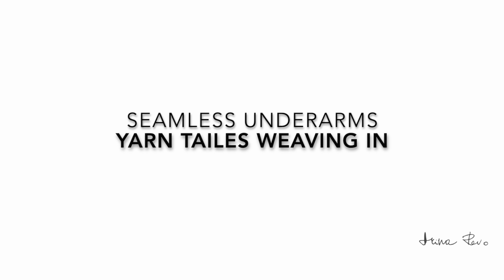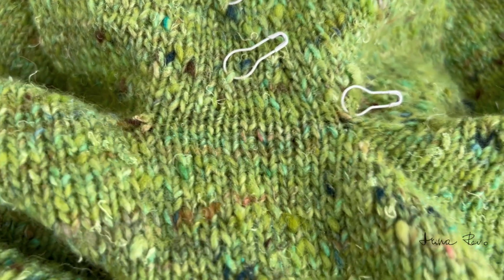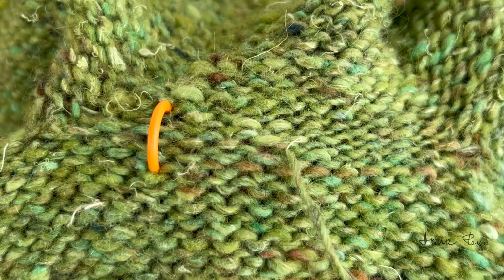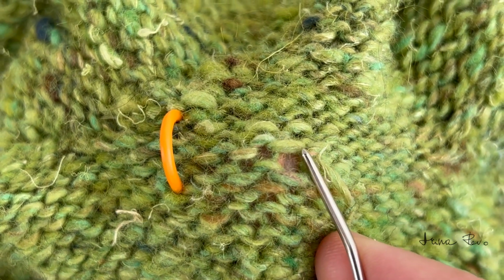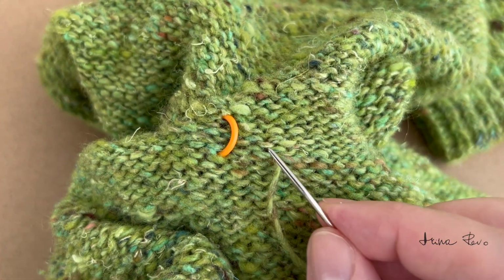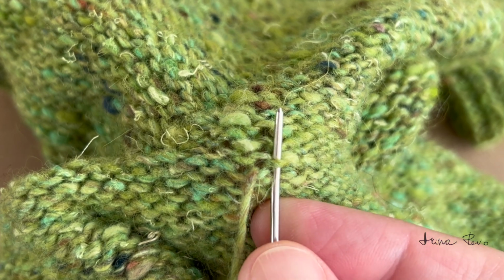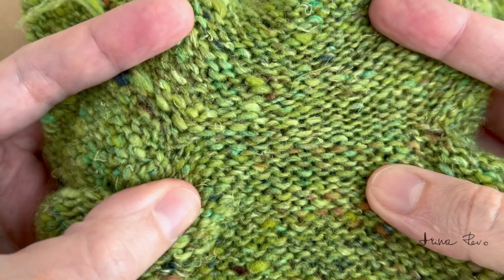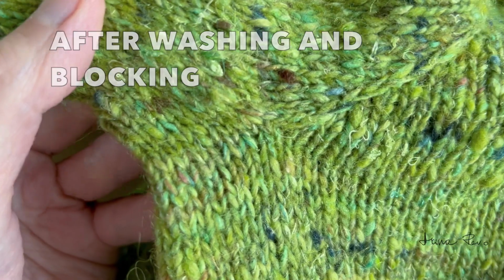SEAMLESS UNDERARMS WITHOUT HOLES. Top Down sweater knitting. (Part 3 of 3).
In this video I’ll share with you how to knit seamless underarms in a top down sweater without holes or gaps and without any extra stitches to cover up those holes. I included all my tips and tricks to make knitting easy and fun.

I analyzed my past knits, tweaked this method, and already used it in several of my sweaters. I think it's the best cast on method for the underarm stitches. And the gaps/holes are closed securely and neatly.

The algorithm of this method is easily repeatable with predictable results. So you’ll be able to always make very neat looking and also seamless underarms.

It turned out to be a very long step-by-step tutorial, so I divided it into three episodes. This video is Part 3 of 3.
I hope you'll find it helpful.

SEAMLESS neat UNDERARMS WITHOUT HOLES or extra stitches. TOP DOWN sweater knitting.

How to knit to avoid holes in underarms.

As an Amazon affiliate, I will earn a small commission on purchases using these links which will not increase your cost but help me greatly to pay for the digital work.

ChiaoGoo Twist Red Lace Complete Set, 5-Inch (13 cm) [S][L]  7500-C Interchangeable Circular Knitting Needle Set, Sizes US 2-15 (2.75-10 mm) -

ChiaoGoo Twist SS Complete Set, 4-inch (10 cm) [S][L] Interchangeable Circular Knitting Needle Set, Sizes US 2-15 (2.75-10 mm) -

ChiaoGoo 7500-S TWIST Red Lace Interchangeable Knitting Needle 5-inch (13 cm) Set, [S] Sizes US 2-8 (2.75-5 mm) -

ChiaoGoo Twist SS Mini Set, 4-inch (10 cm) [M], Sizes US 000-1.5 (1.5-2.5mm)

Adapters from Mini cable to Small needles -
ChiaoGoo Interchan. Adapter S tip to mini Cable - 1x2pcs -